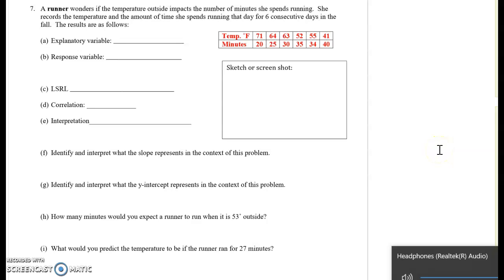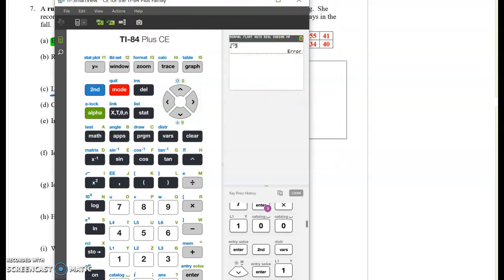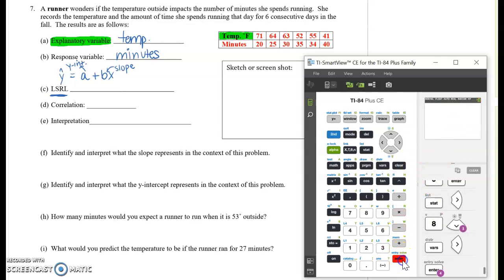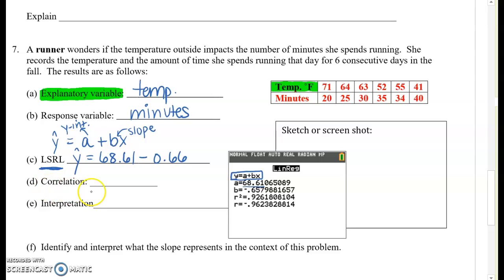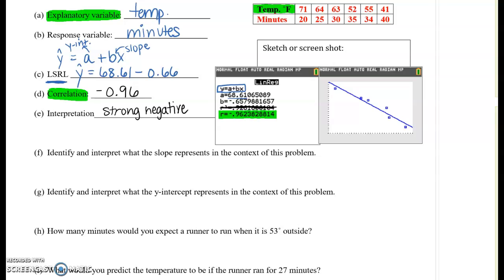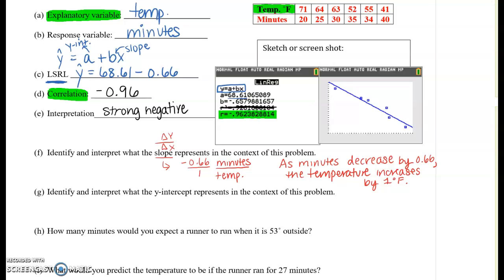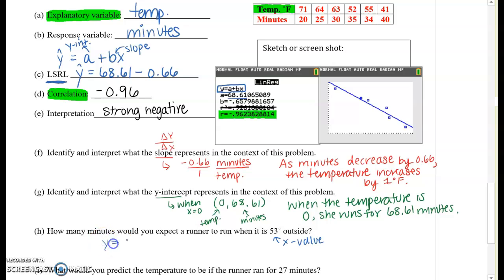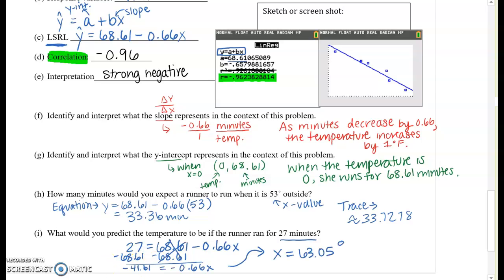LSRL and Interpreting